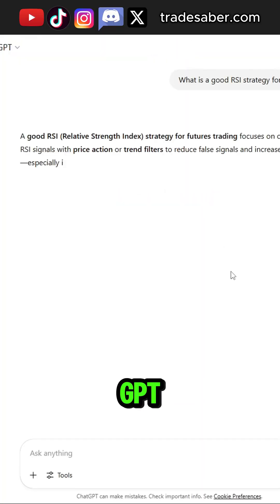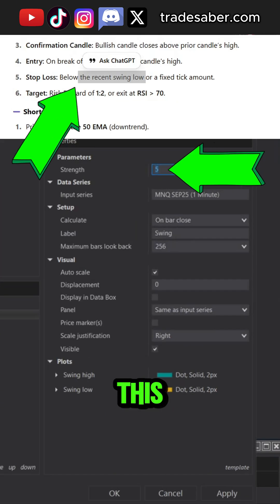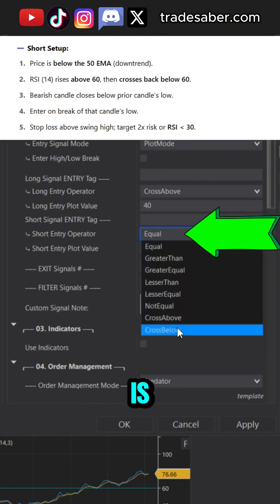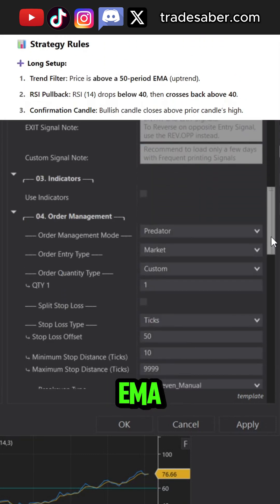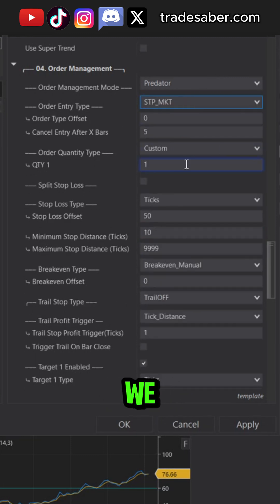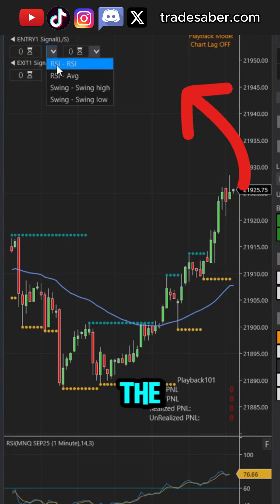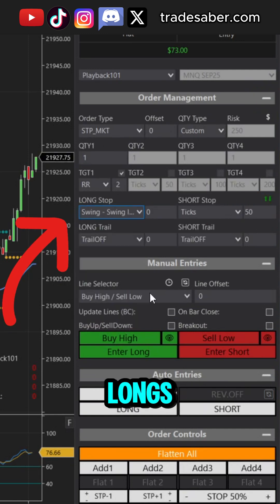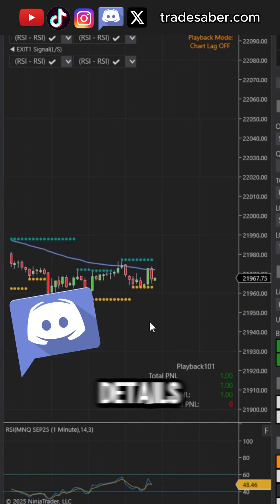ChatGPT RSI Strategy with Predator X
We use a simple strategy created by ChatGPT to show how to create a strategy with Indicator plots on NinjaTrader using the Predator X.

The Predator X Order Entry is an Advanced Order Execution and Management System for NinjaTrader.